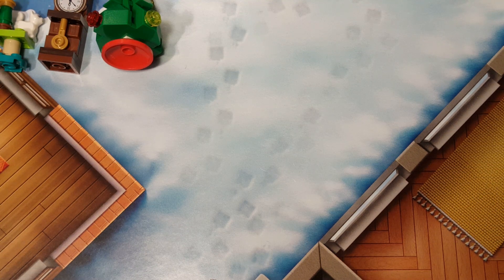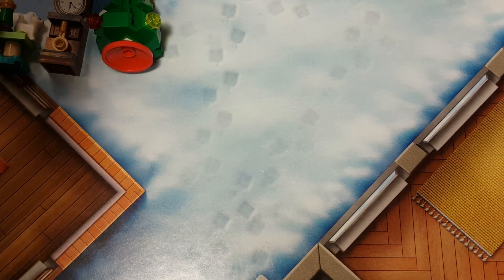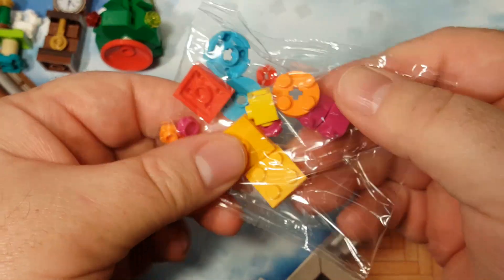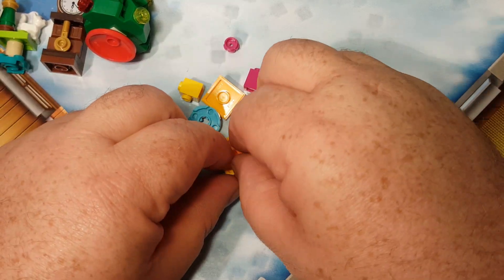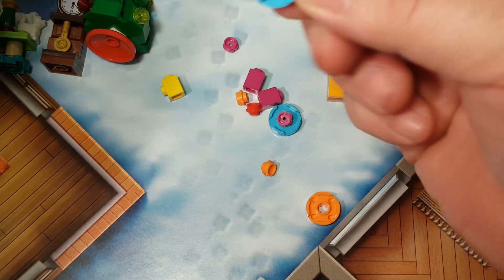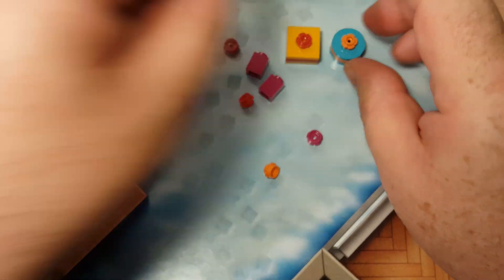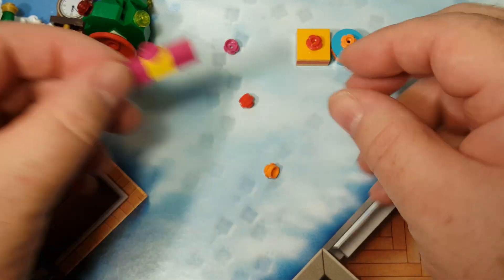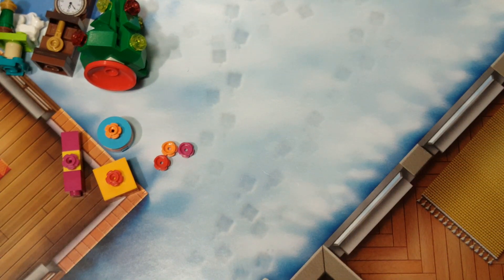Dec. 18th Lego City Advent '23